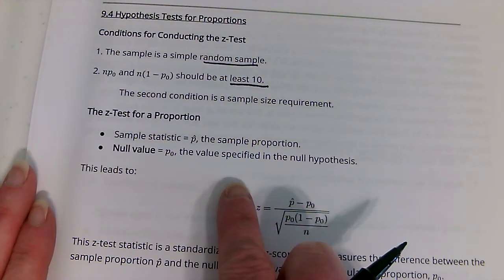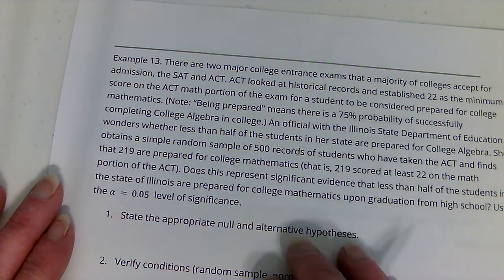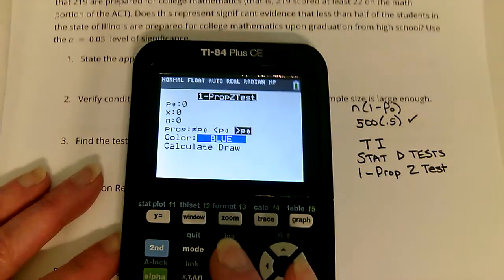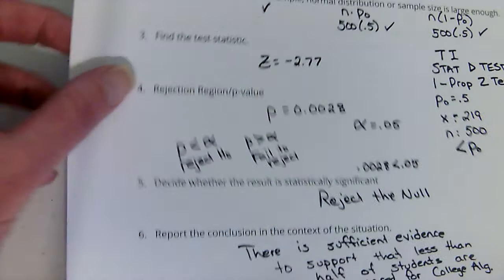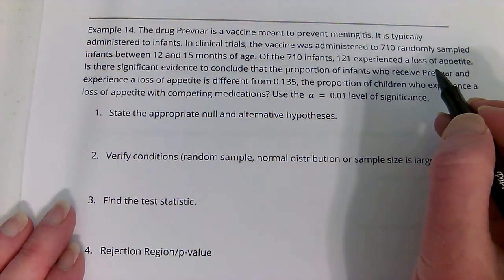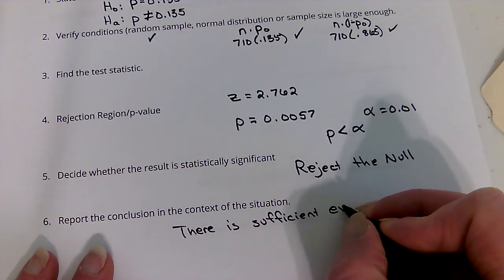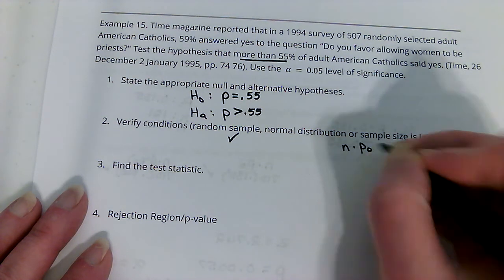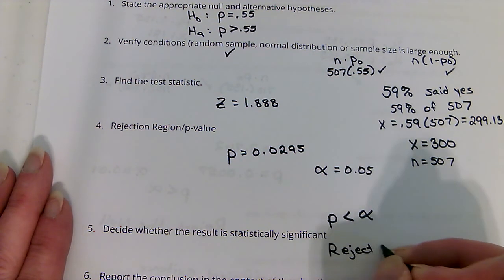9 4 Hypothesis Testing for Proportions